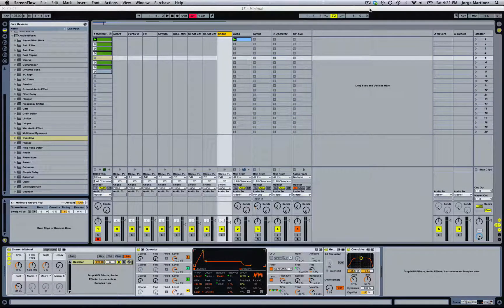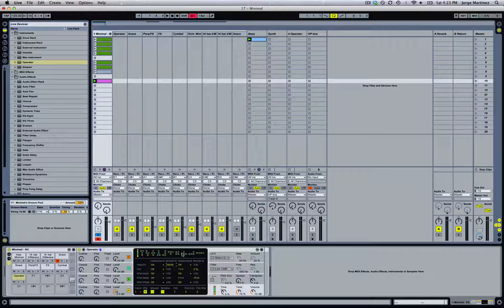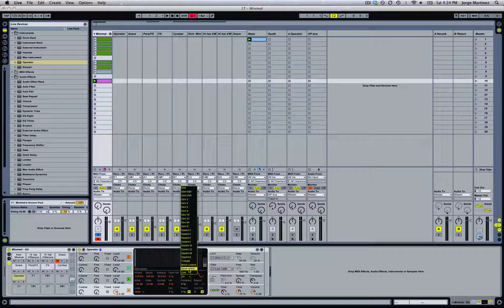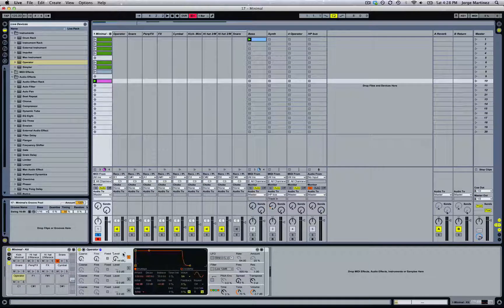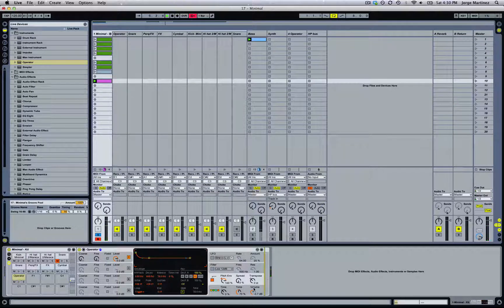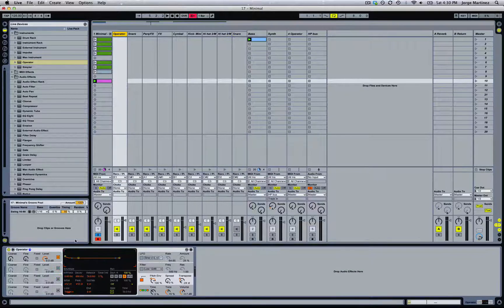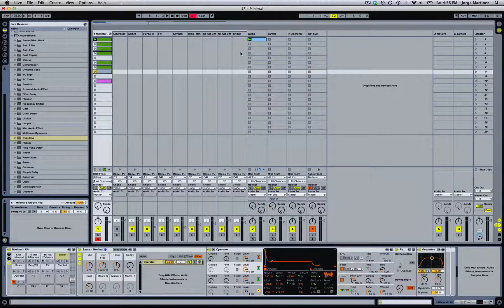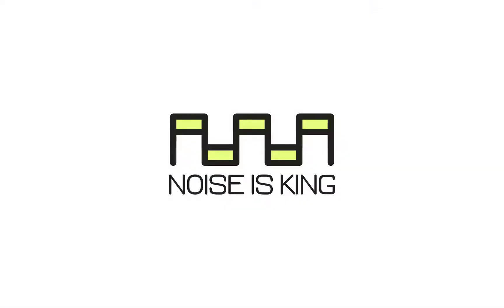Create a Snare from scratch with Ableton Live's Operator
Create a very flexible snare with Operator